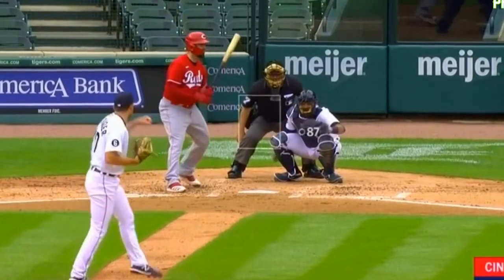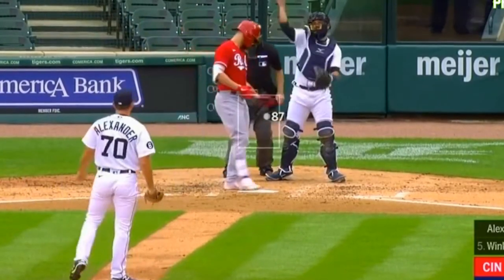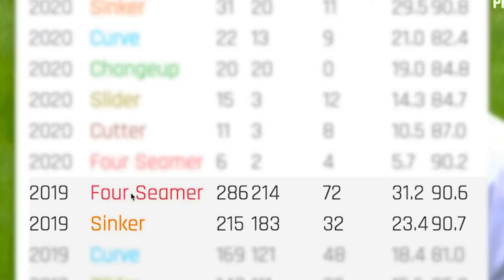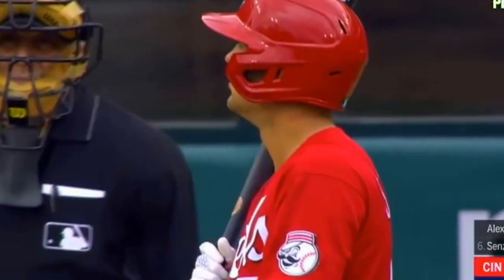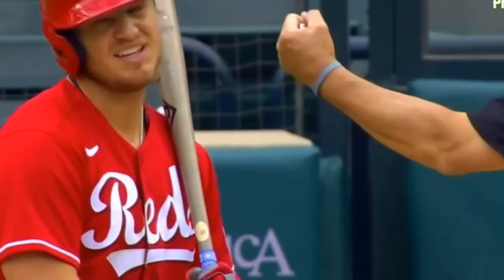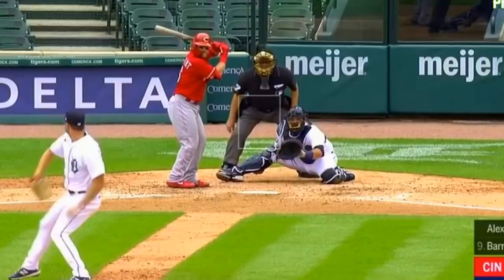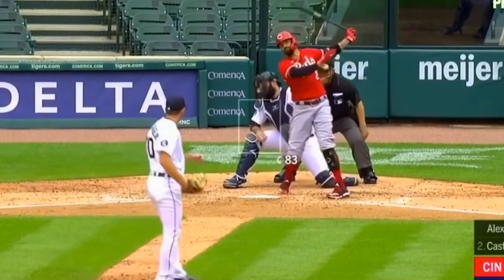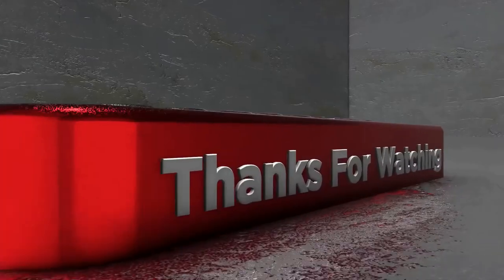MLB · Tyler Alexander strikes out the first 9 batters he faces · A Breakdown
Hi Friends, MLB TIMES is an infotainment YouTube channel. This content is for the purpose of your entertainment.

Here is : MLB · Tyler Alexander strikes out the first 9 batters he faces · A Breakdown

Design : Canva.com
Video : Pixabay